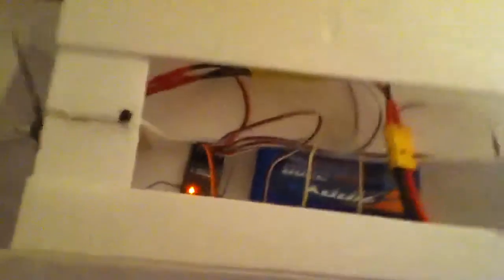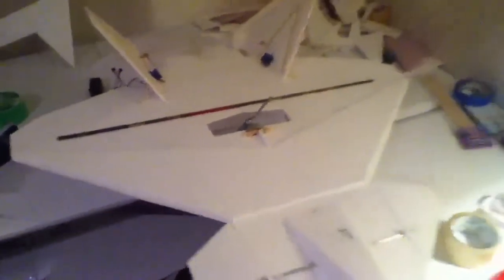RCPowers J-20 EB Walkthrough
Mixes, canards, hi-alpha, etc.
sorry for the commotion in the background...